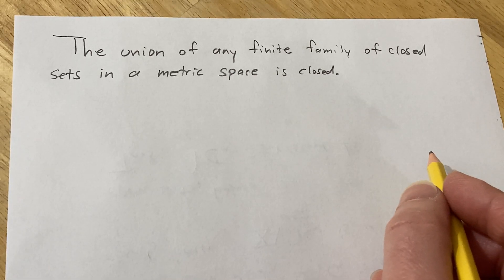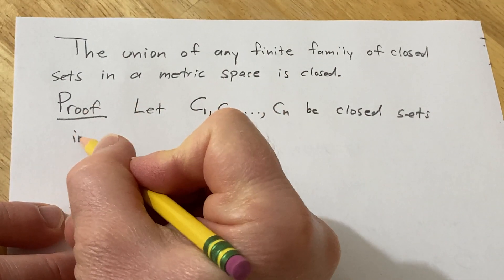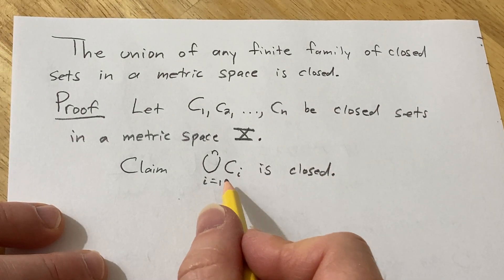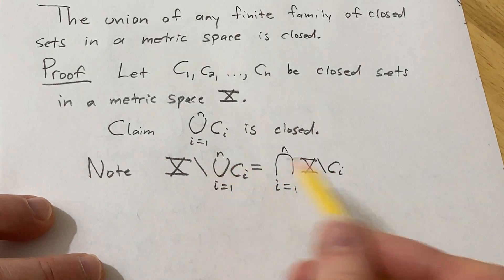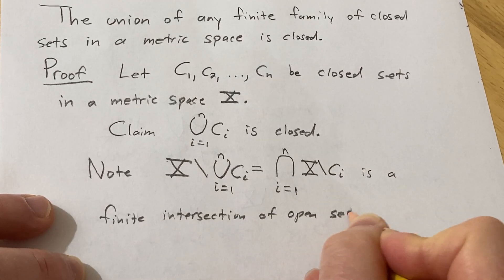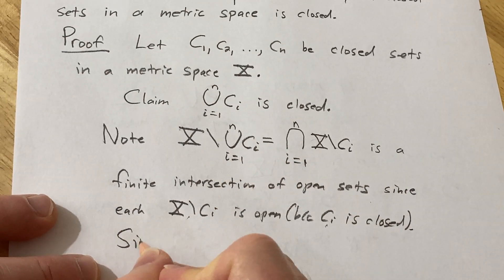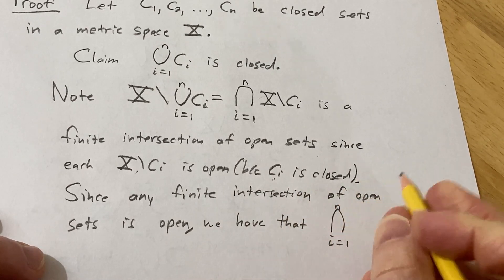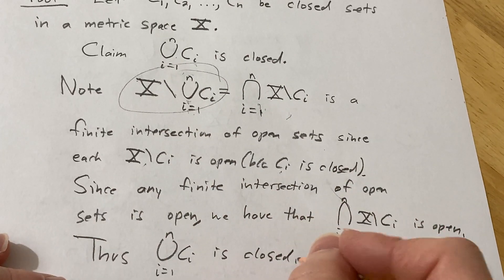The Union of any Finite Family of Closed Sets in a Metric Space is Closed